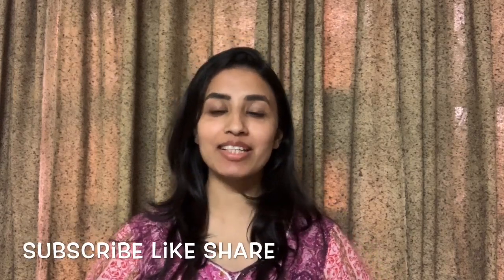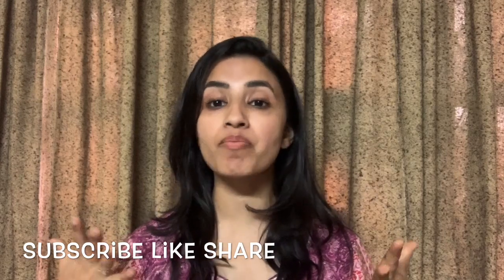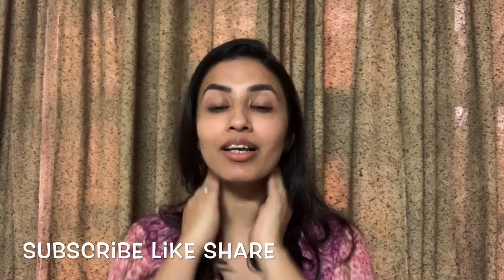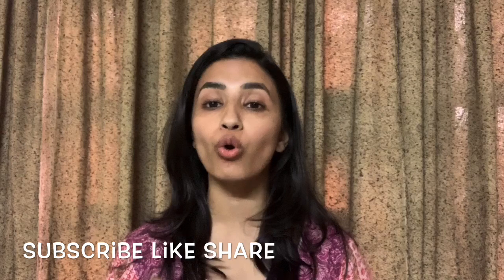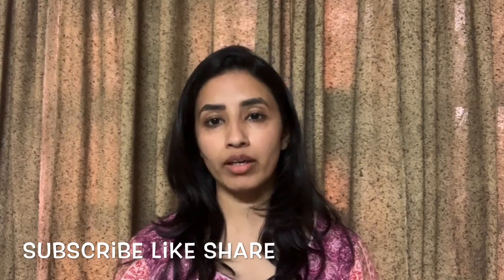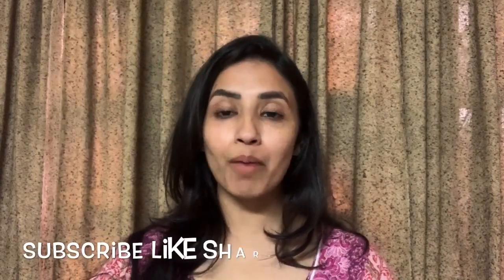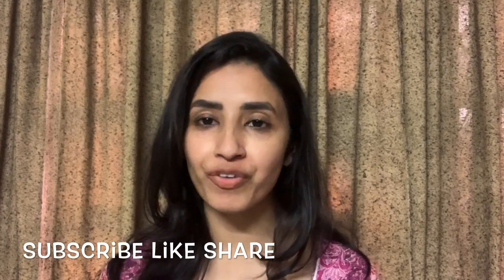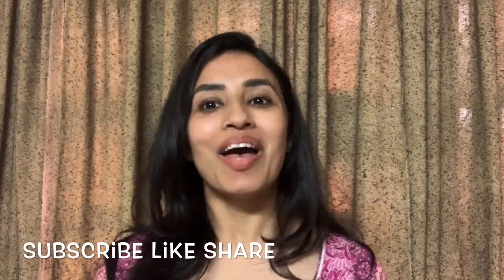How to get rid of facial hair|| threading at home|| अनचाहे बालों से छुटकारा पाएँ।।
Hi guys I have shared some methods of removing facial hair at home . Hope u will like it
💕💕💕💕💕💕💕💕💕💕 if like then